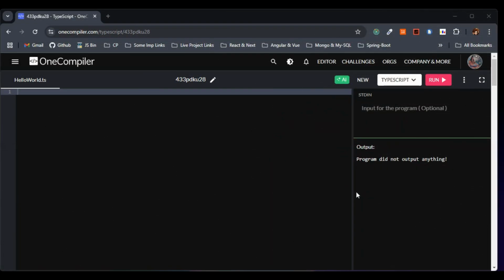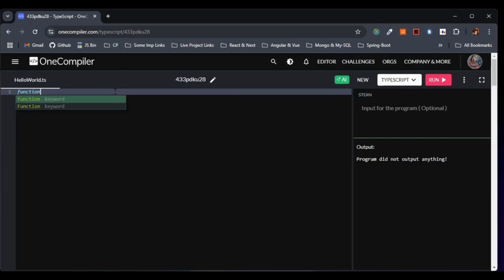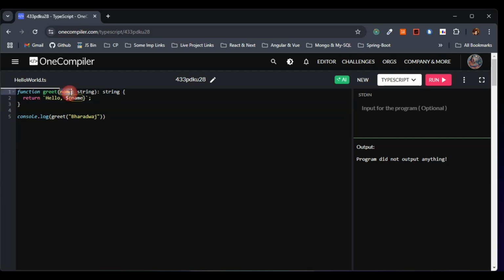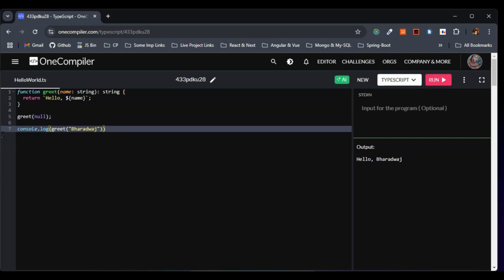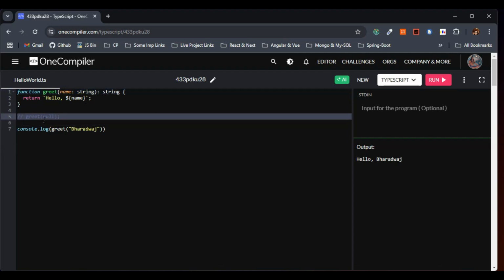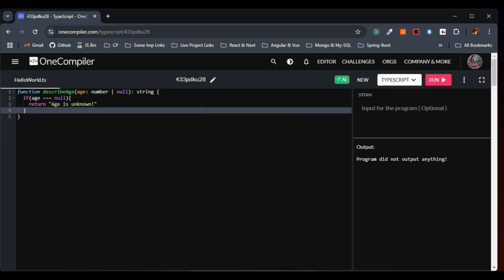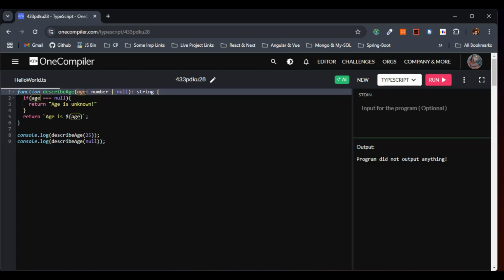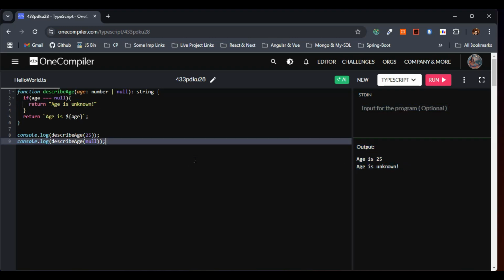23. TYPESCRIPT : Strict Null Checks